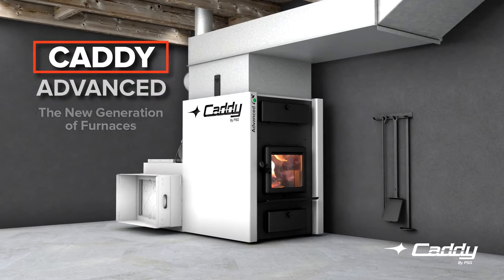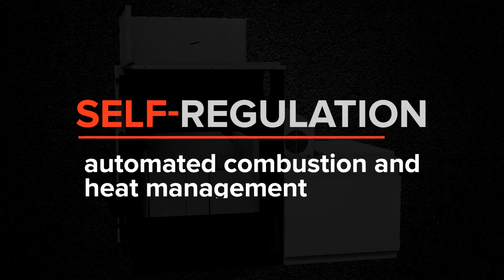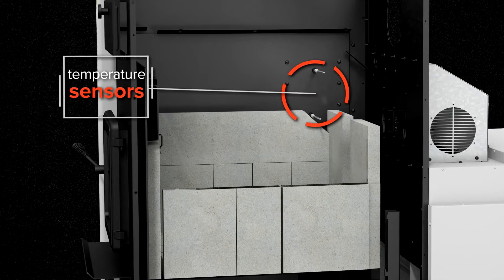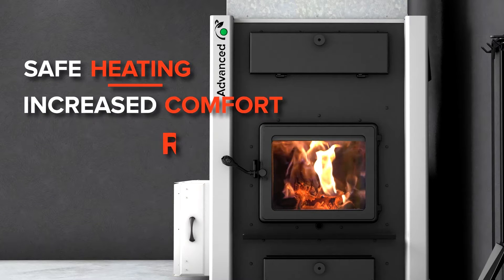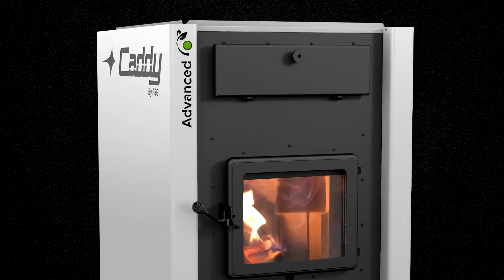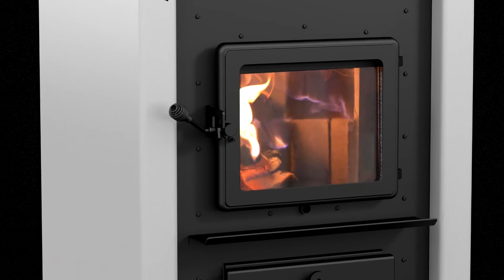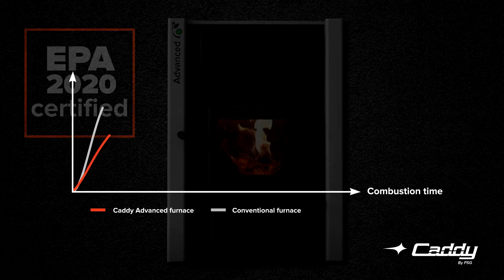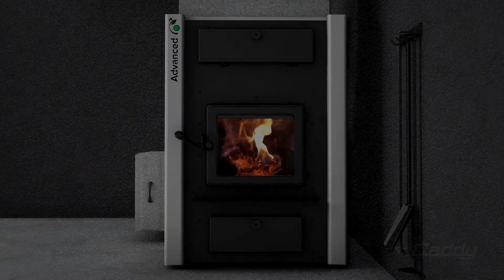THE NEW GENERATION OF CADDY FURNACES I More comfort, less effort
With the Caddy Advanced, you don't have to be an expert! Self-regulated combustion is easy to use, reduces the frequency of wood loading and lowers the consumption of firewood.
- Easy to light thanks to its quick-start button;
- The system automatically adjusts the air supply so that combustion is optimized and synchronized with the thermostatic demand;
- The Caddy Advanced produces a much more consistent heat, for longer, than conventional furnaces;
- Among the most efficient furnaces on the market;
- EPA 2020 Certified.